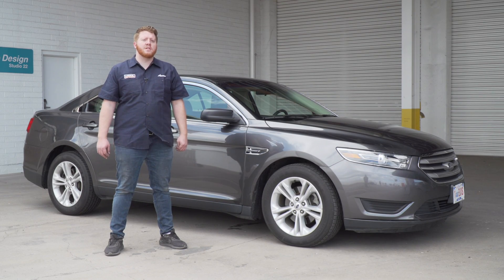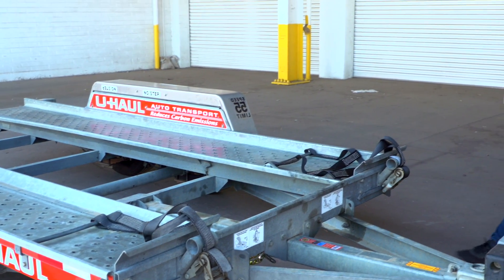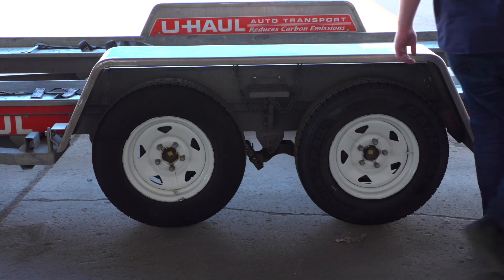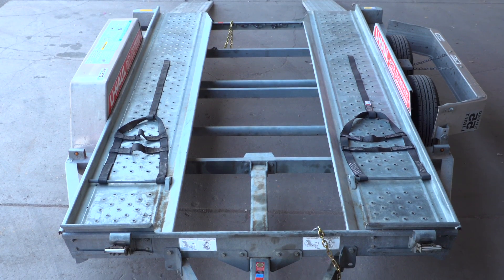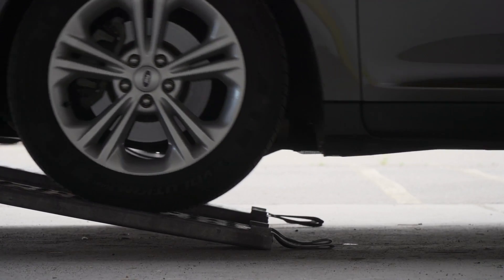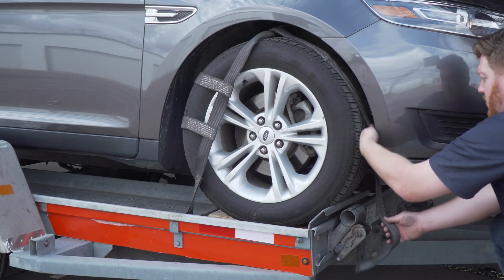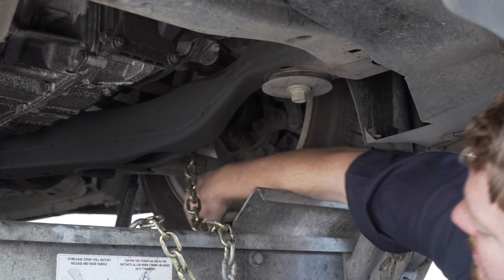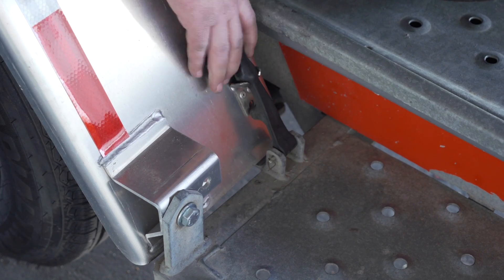Loading a 2012 Ford Taurus On a U-Haul Car Hauler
This video covers how to load your 2012 Ford Taurus on A U-Haul auto transport. Learn how to load your 2012 Ford Taurus from a U-Haul professional. With our step-by-step instructions, you can complete the loading of your vehicle on a U-Haul auto transport.

To rent this car hauler and other towing accessories for your 2012 Ford Taurus,